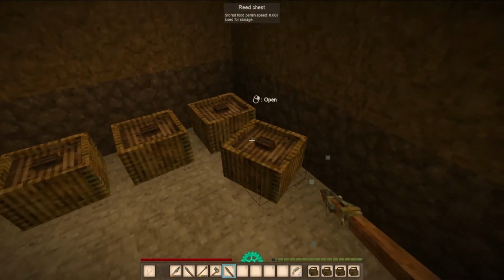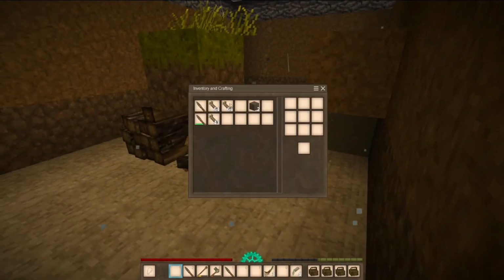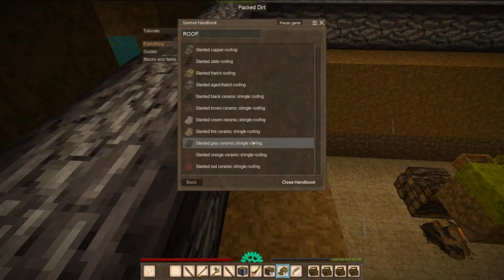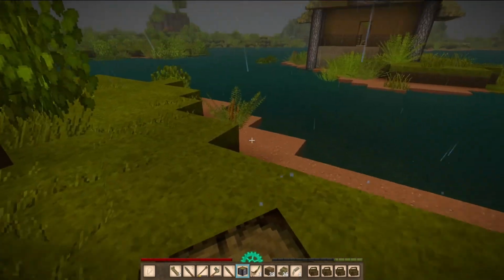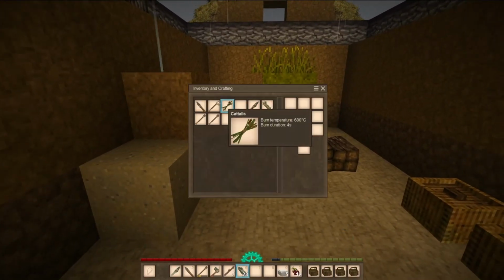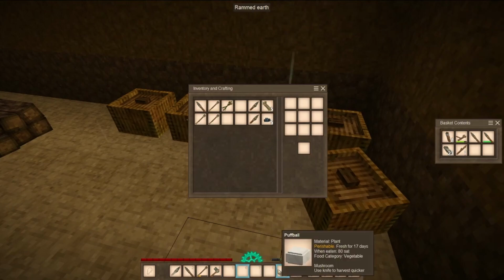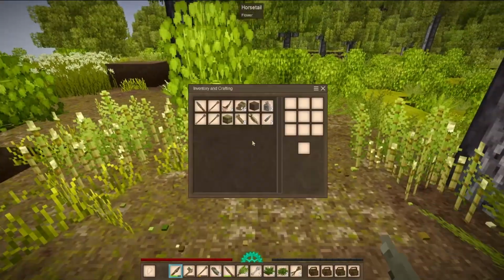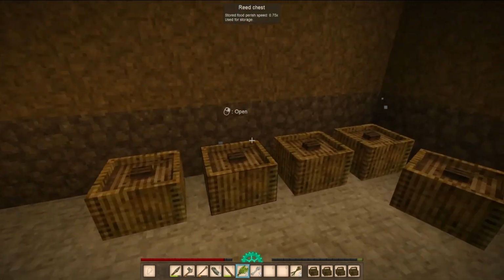Lets play Vintage story | Day 5 - 8 | Finished house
Its vintage story this time with better editing,
rather than going day by we'll now be cutting out the boring tuff and improving the quality of the vids again,

in this episode we're working on finishing the starter house, and getting attacked by the little gremlin creatures,
If you prefer this edited style of video to the unedited style of the last few episode please drop a comment, i want to make better video again so any feed back is greatly appreceated :)

its gon'a be a few weeks now until the next episode but i hope to see you there,

Edit: Pc got damaged and i lost this world, so no more Vintage story, :(